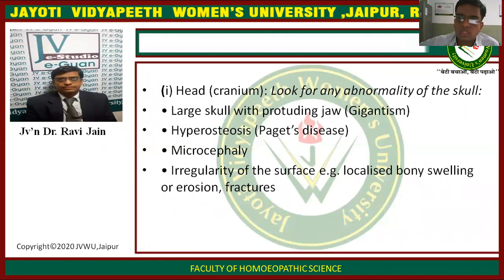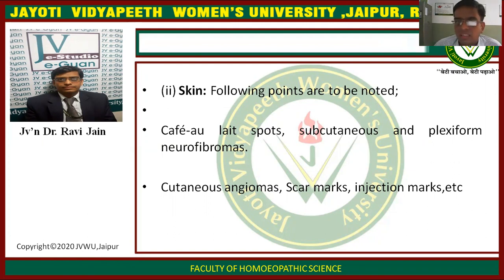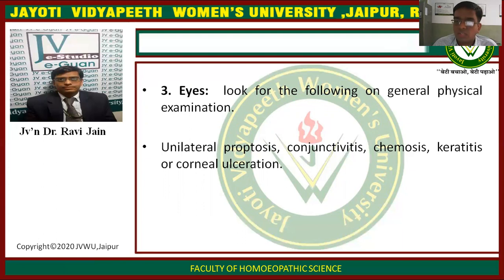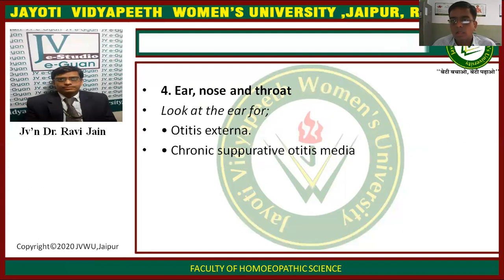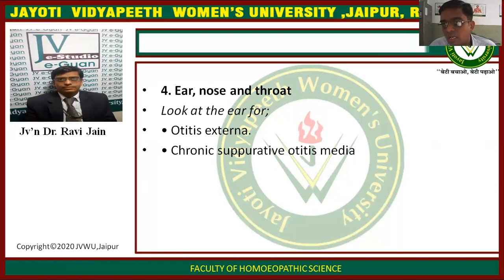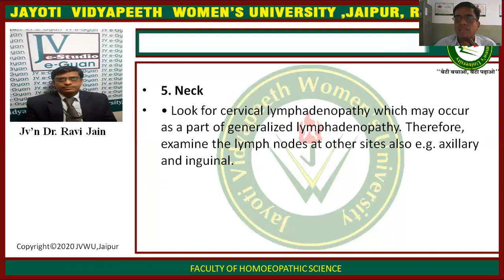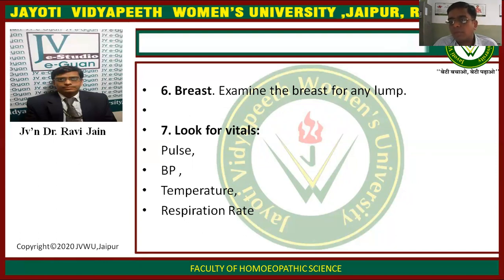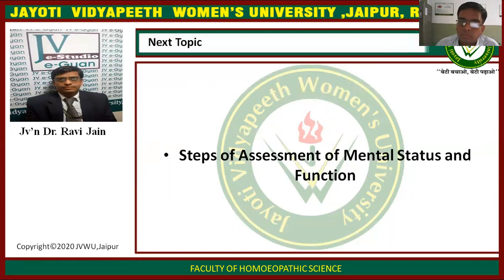JAYOTI VIDYAPEETH-FHS- Practice of Medicine Clinical -Neurological Examination GPE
TOPIC NAME- Practice of Medicine Clinical -Neurological Examination GPE